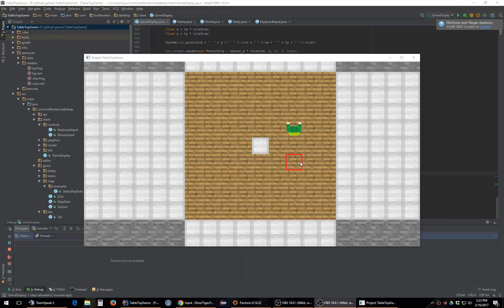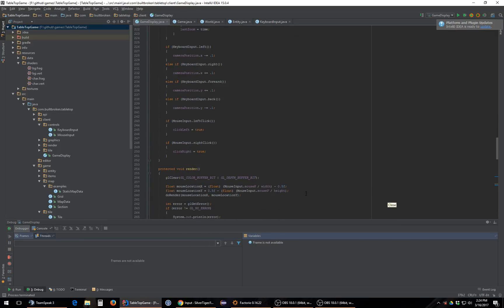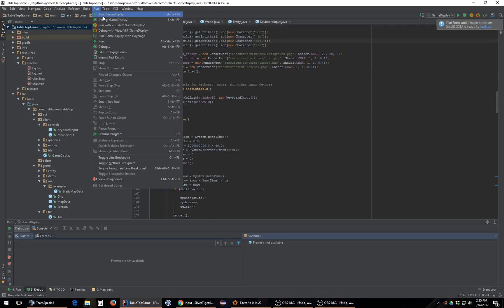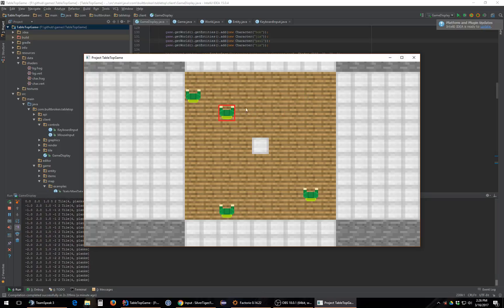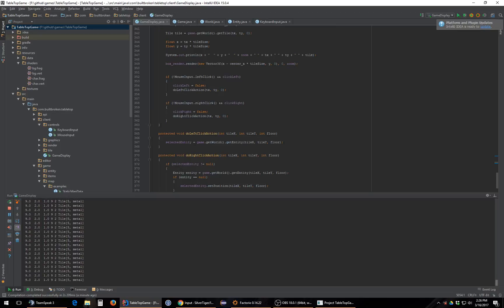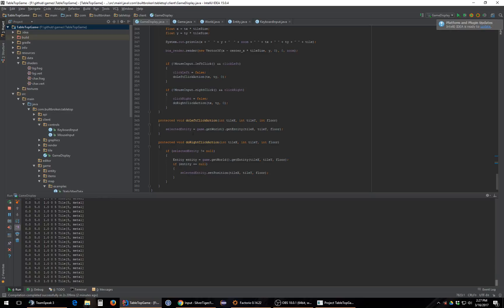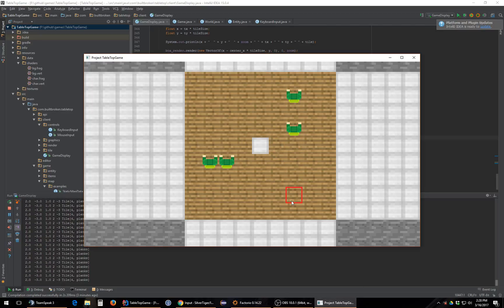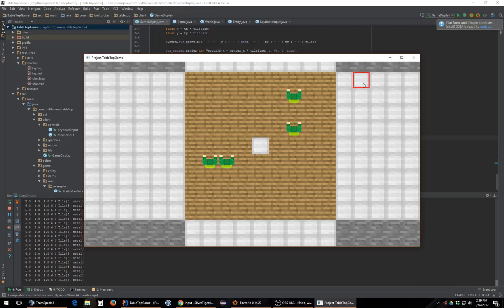Dev work #21- Units and movement